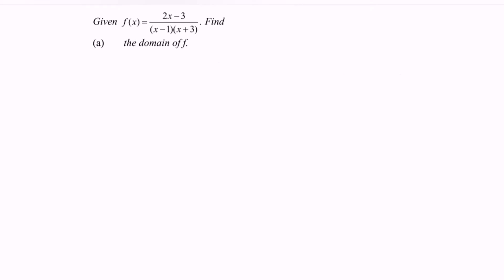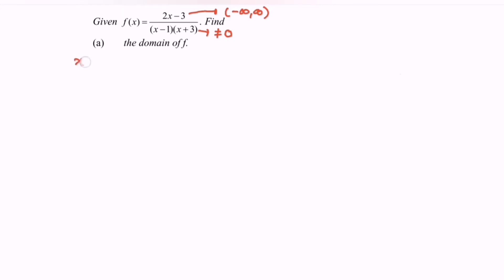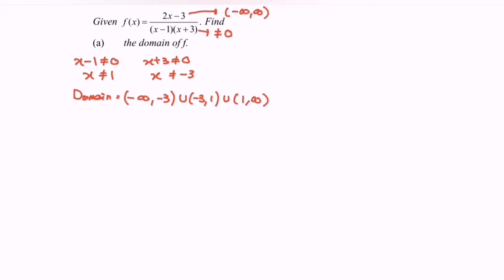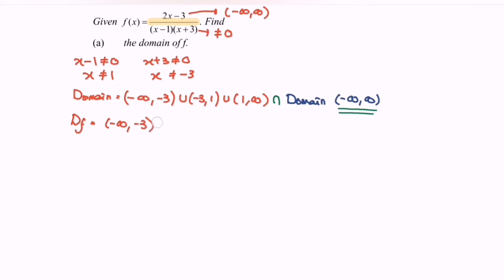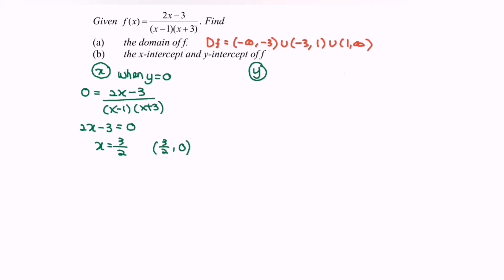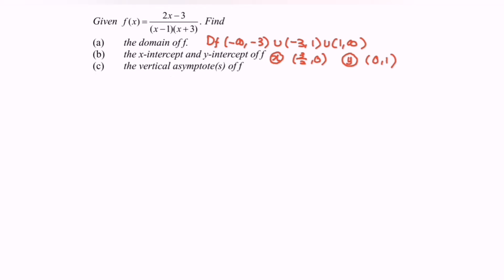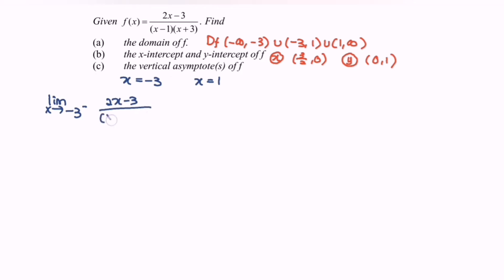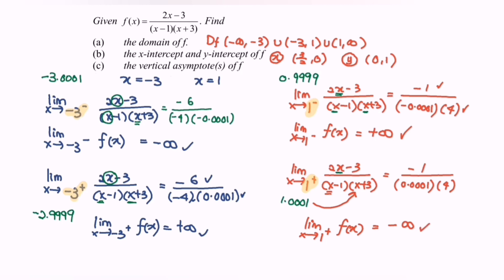Limits-E7 Domain, Vertical & Horizontal Asymptote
Discussion on Domain, Vertical & Horizontal Asymptote